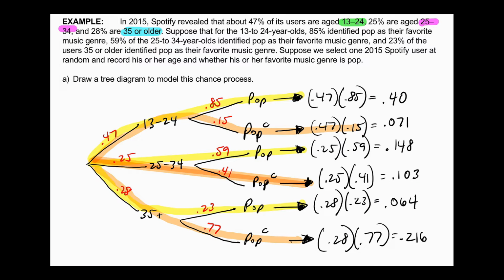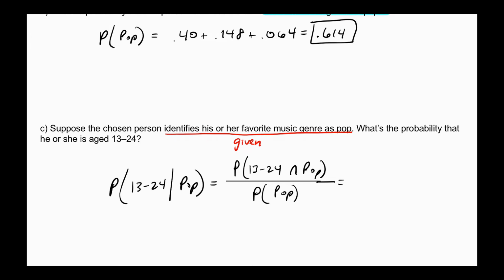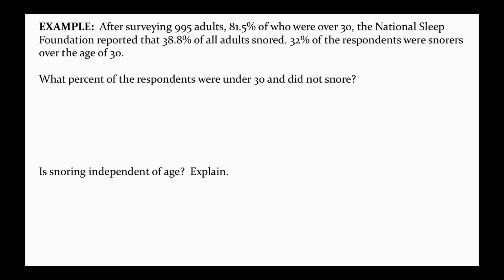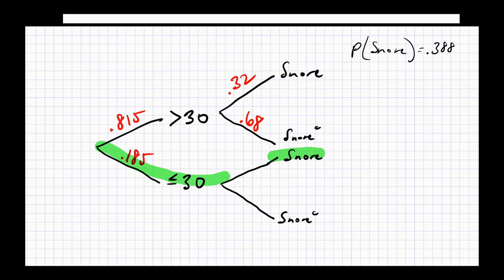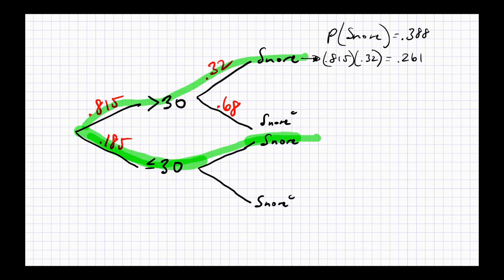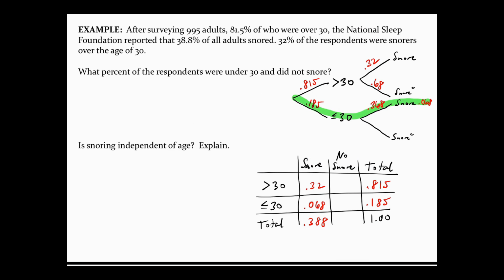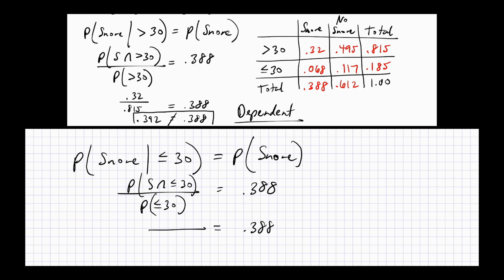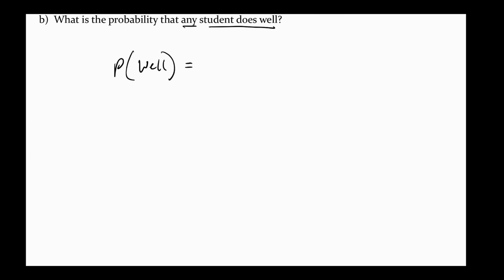10/22/21 - Conditional Probability (Part 3)